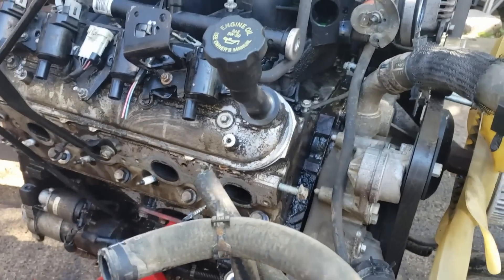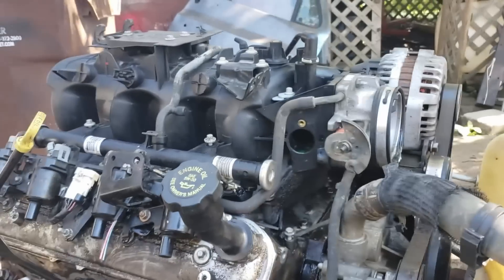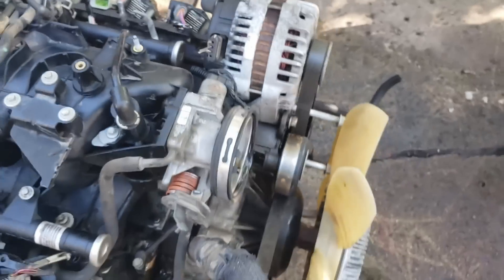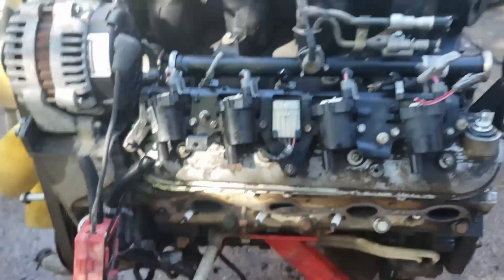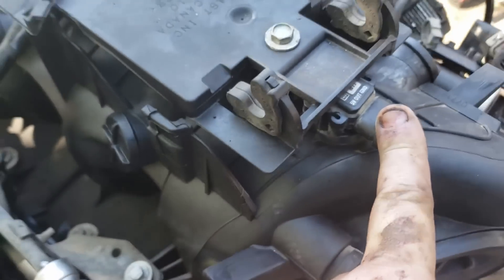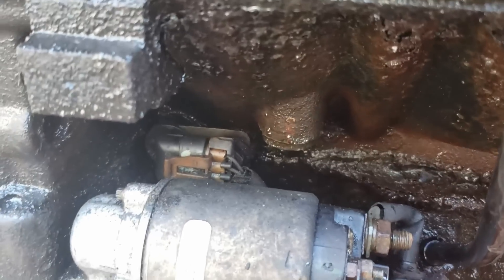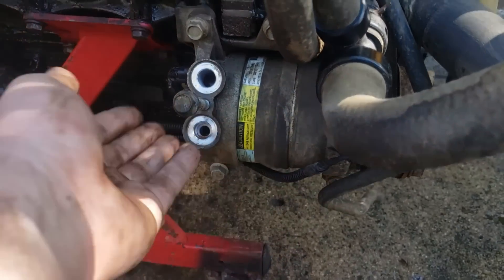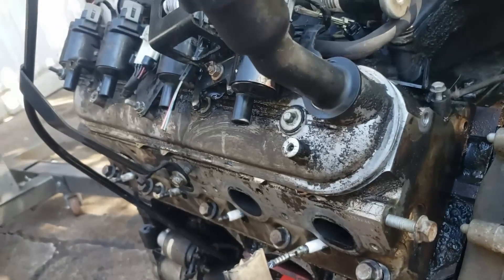Gen III LS Sensor overview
Today I take a few moments and go over the sensors on the Junkyard Jewel 6.0 LQ4 to describe each one, what it does, if you need it, and if it can go.

Hopefully this takes some of the intimidation out of all those sensors!